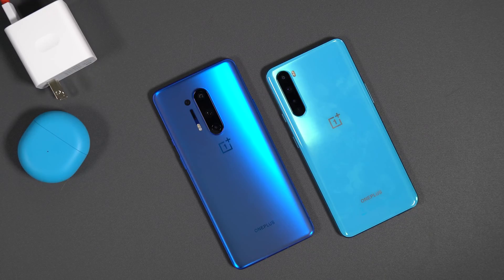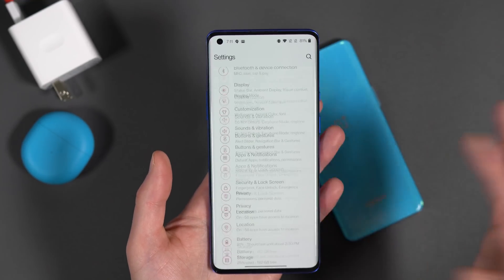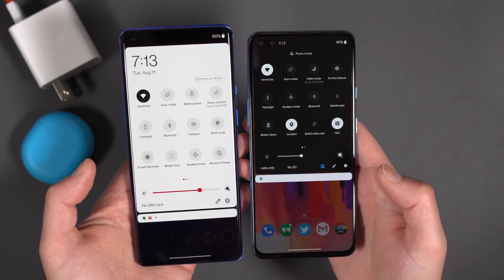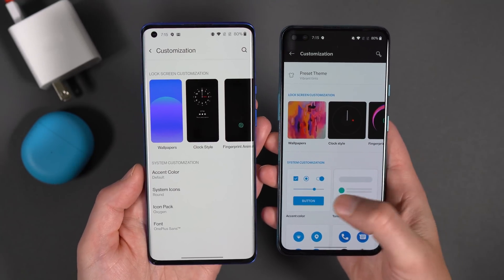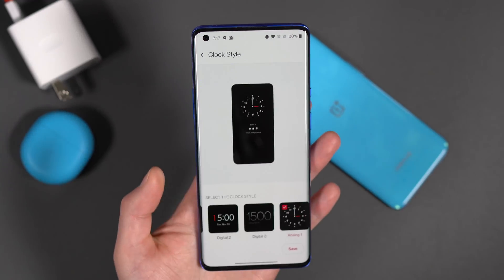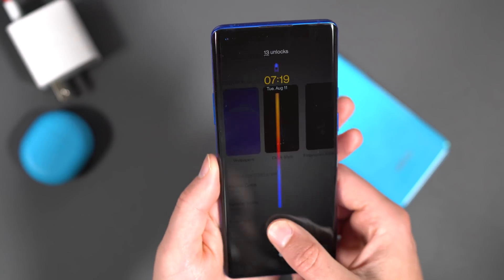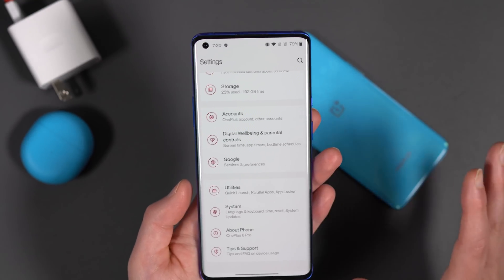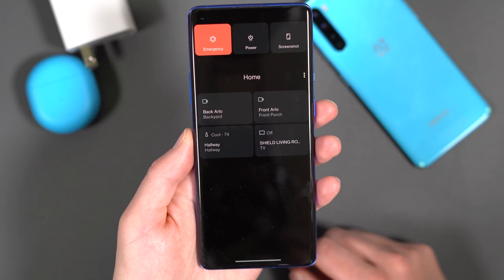ONEPLUS 8 PRO Android 11 First Look!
OnePlus released Android 11 Developer Preview 3 for the OnePlus 8 Pro and they gave us always-on display! AOD is here for OnePlus phones and I couldn't be more excited.

We flashed the update (it's super simple) to dive in, showed off not only AOD, but the new dark mode toggle, font, UI changes, new apps, and more.